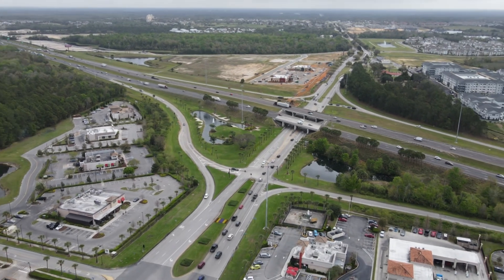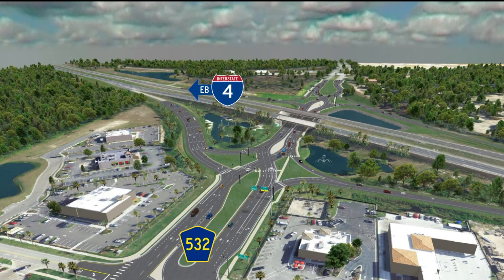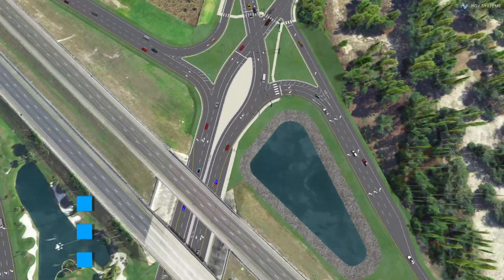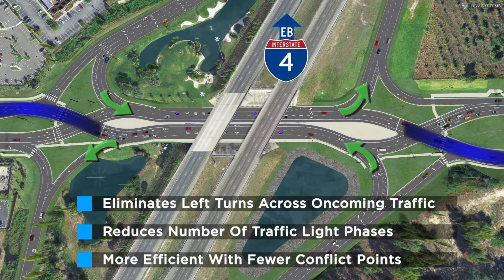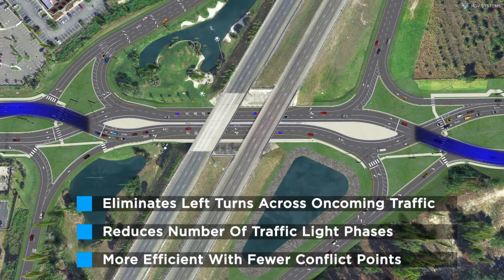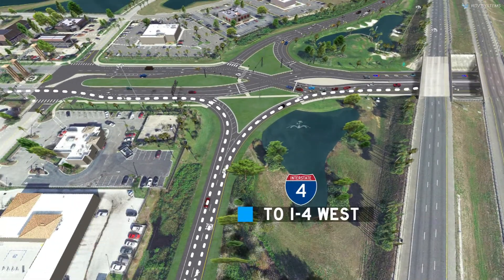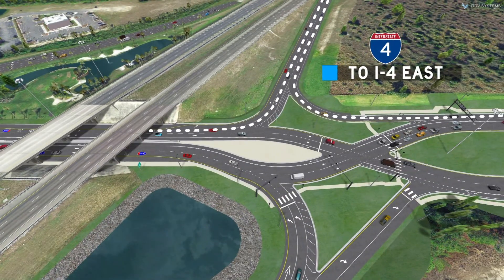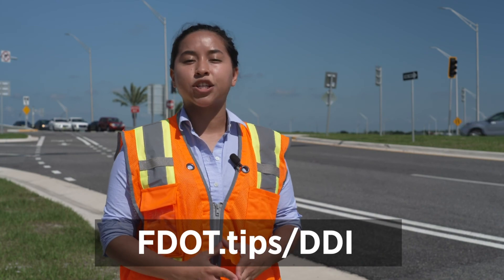I-4 Beyond the Ultimate: Diverging Diamond Interchange at ChampionsGate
As a key improvement to Interstate 4 (I-4), a diverging diamond interchange (DDI) is under construction where I-4 meets ChampionsGate Boulevard, or County Road (C.R.) 532, in Osceola County. DDIs improve safety and efficiency.